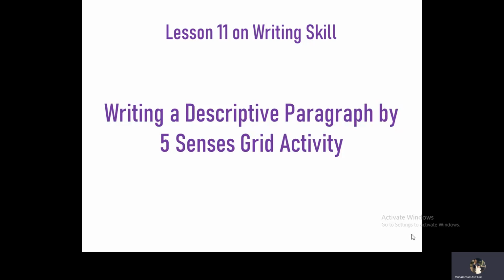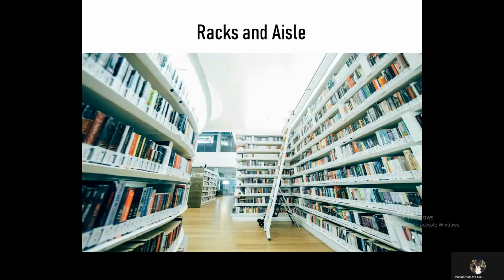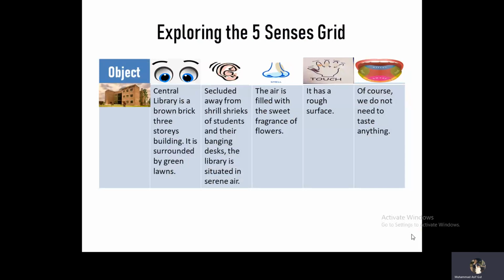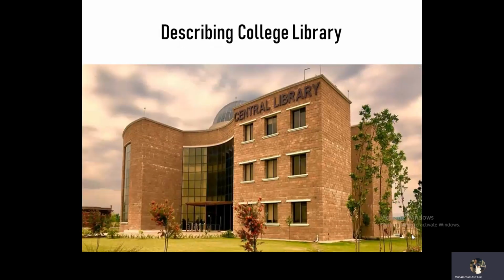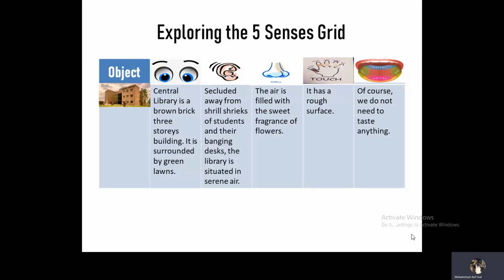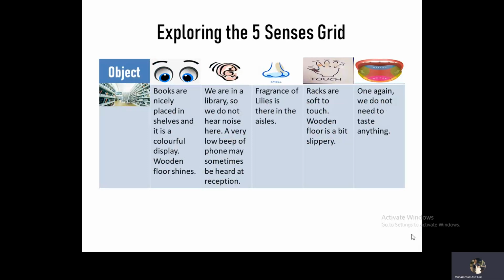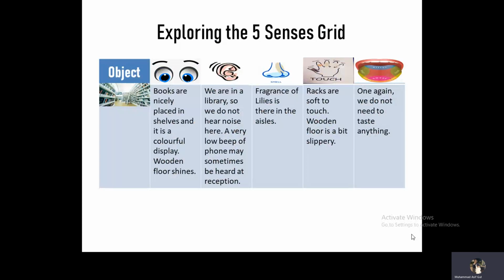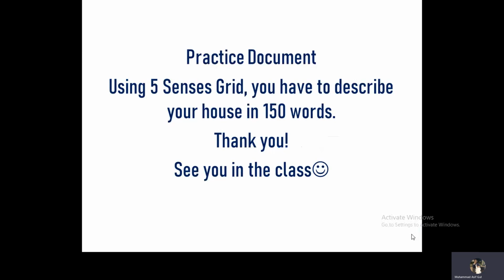Writing a Descriptive Paragraph